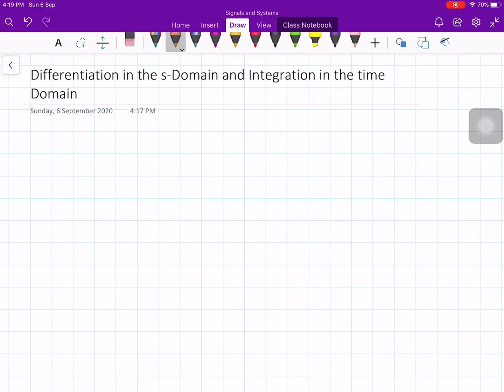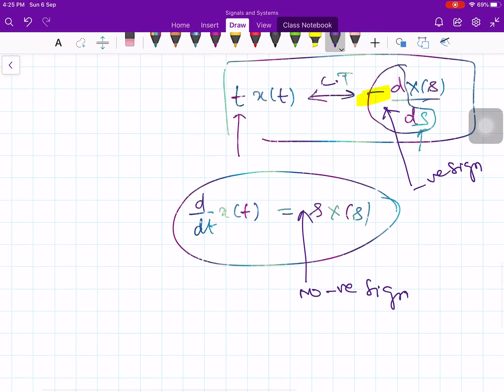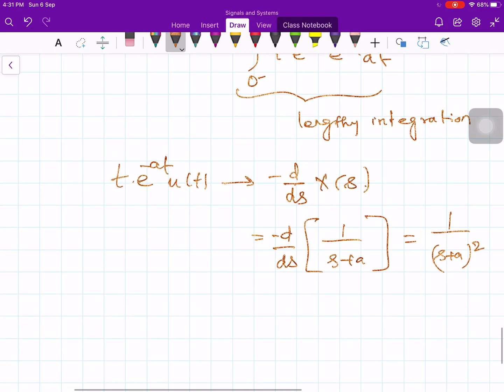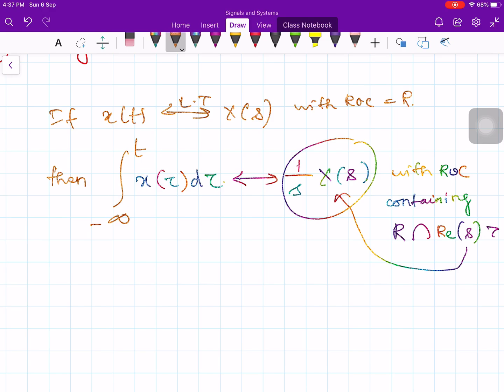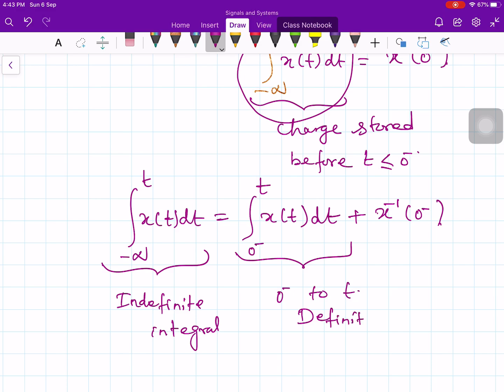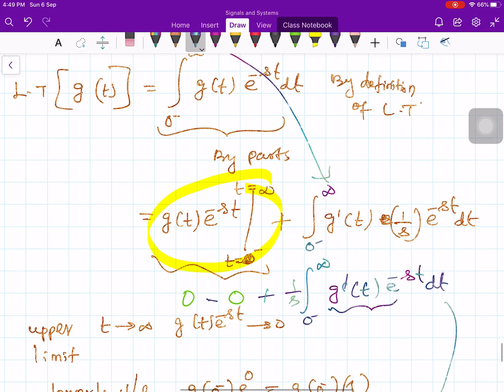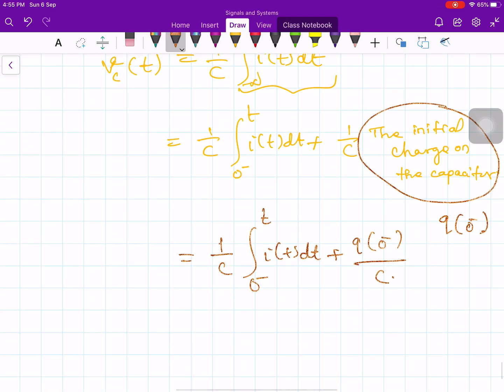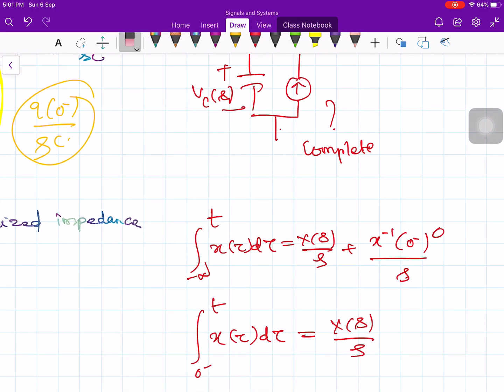06e. Properties of Laplace Transform(2)